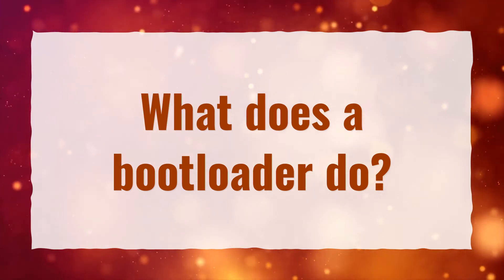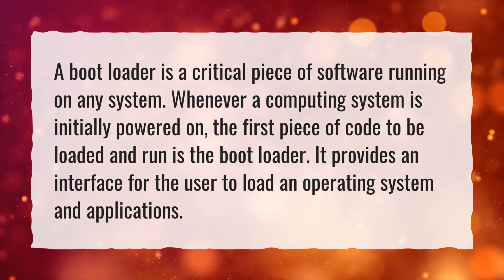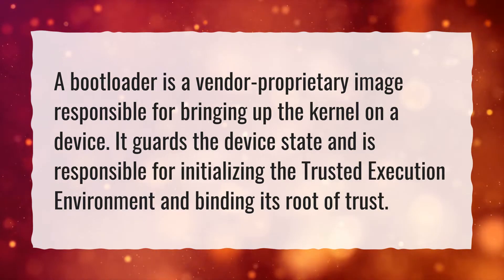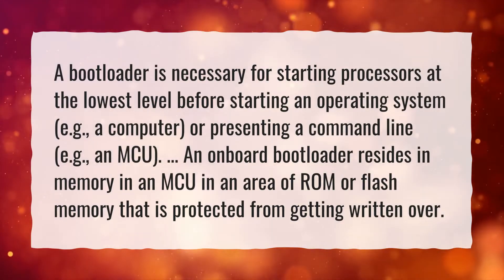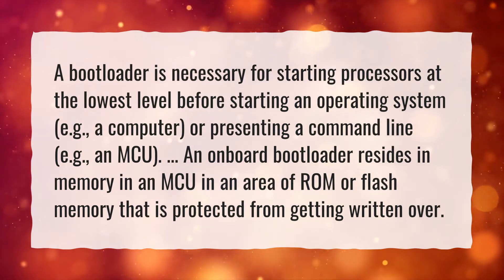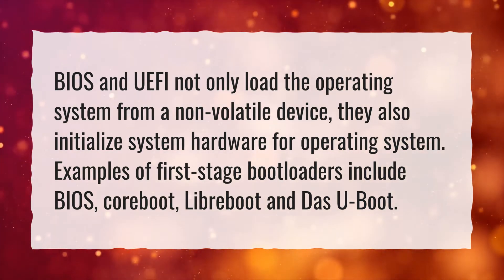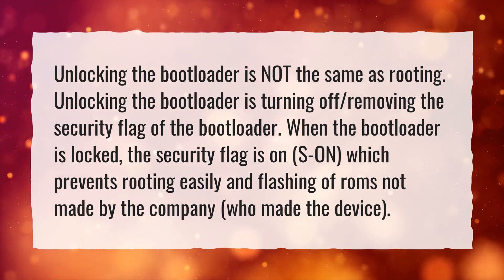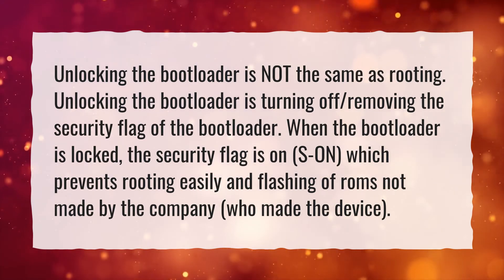What does a bootloader do?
More About What Is Bootloader • What does a bootloader do?